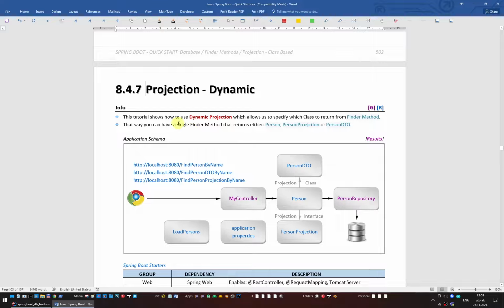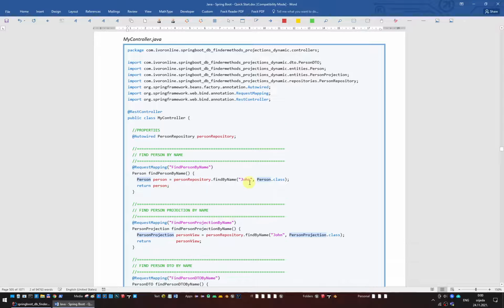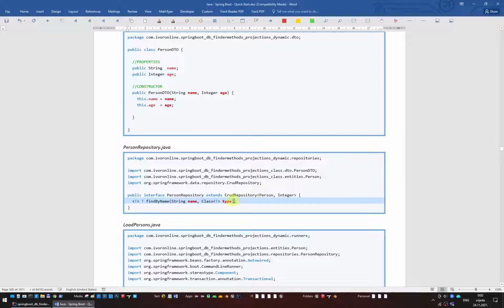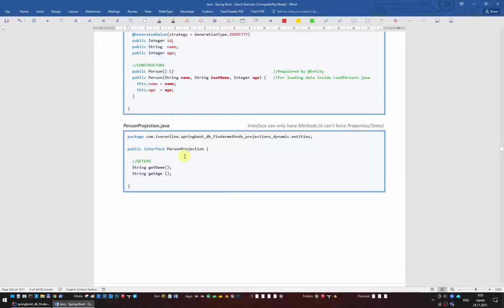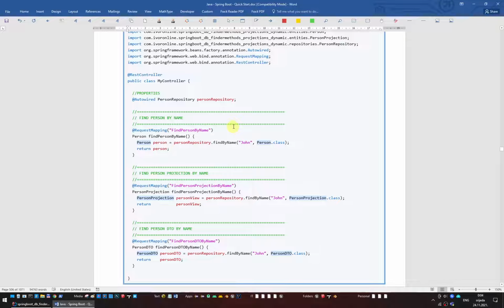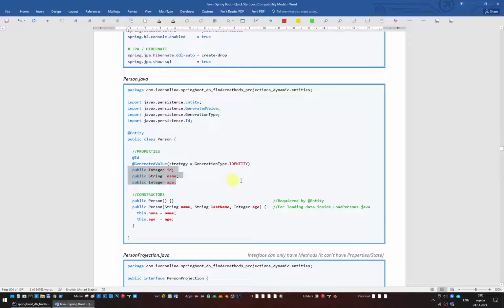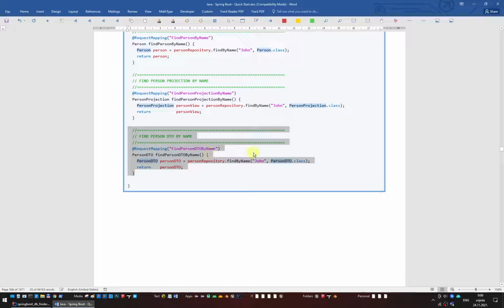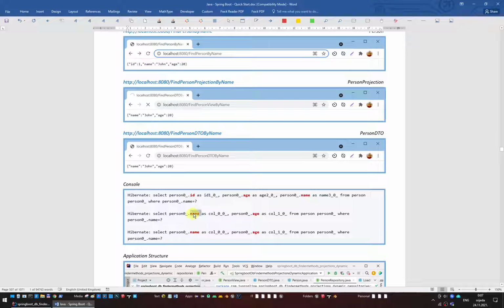Spring Boot - Database: 8.4.8 Finder Methods - Projection Dynamic